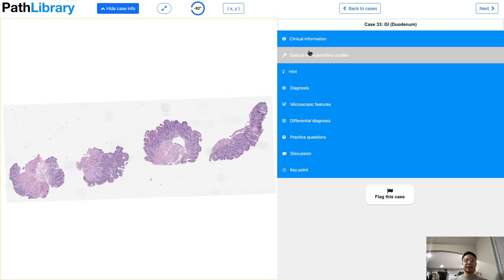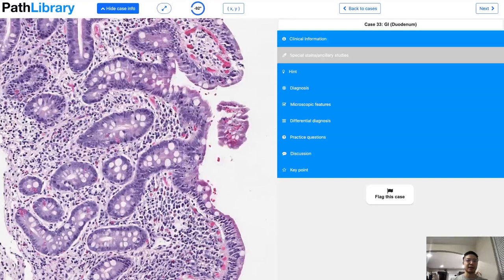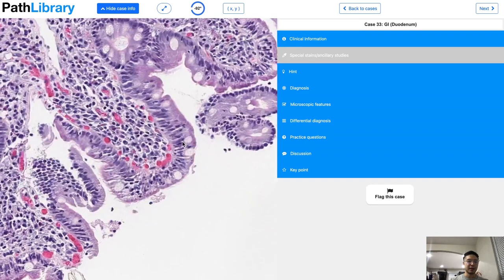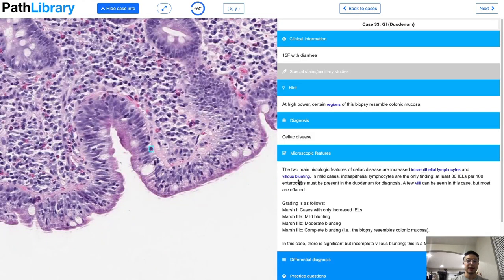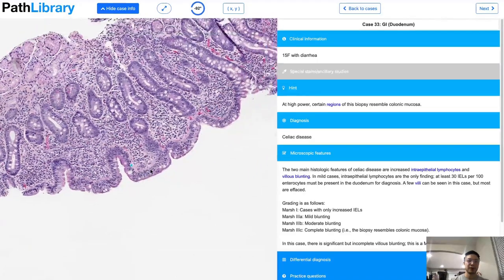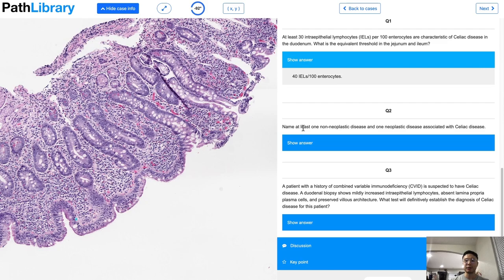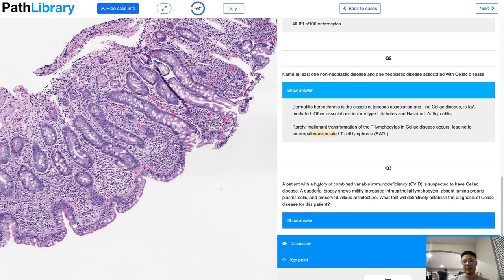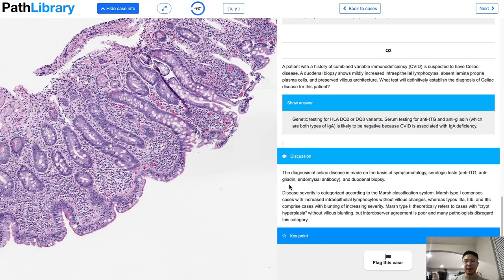Celiac’s Disease: Under the Microscope!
In this video we talk about Celiac’s Disease under the Microscope.  Thanks to Pathlibrary for this slide.